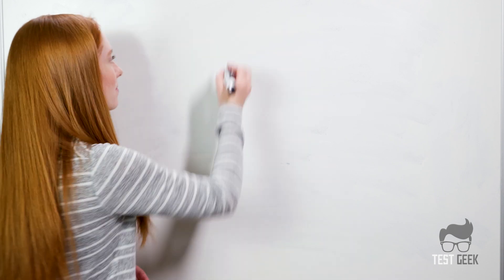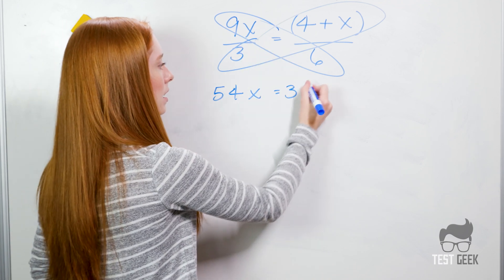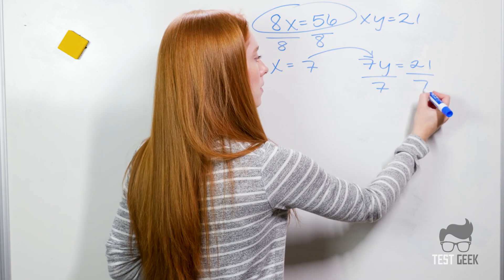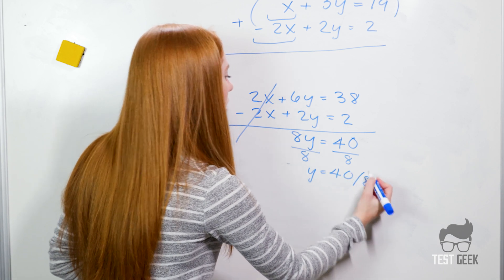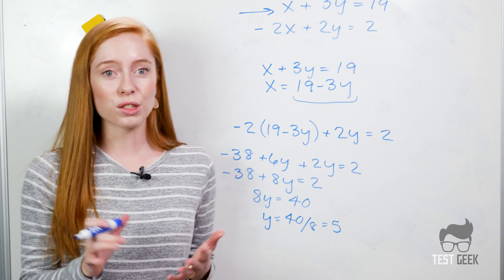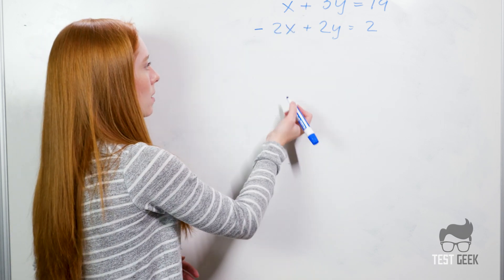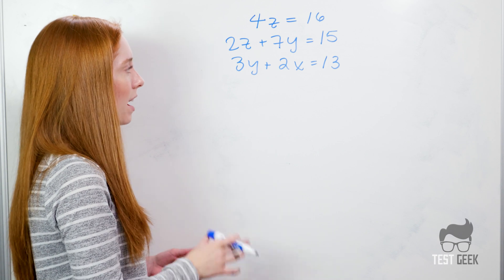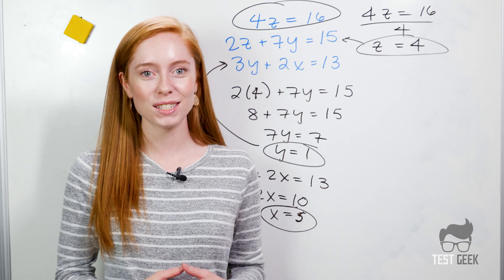The Most Important SAT & ACT Math Skill -- Linear Equations (SAT Math Prep)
Linear equations are the single most important skill you need to have on the SAT Math Test.  We explain everything you need to know here.

Test Geek SAT & ACT Prep raises scores with top 1% tutors and a score improvement guarantee.